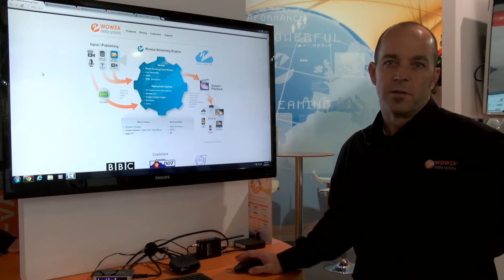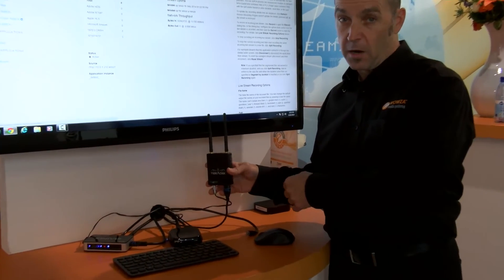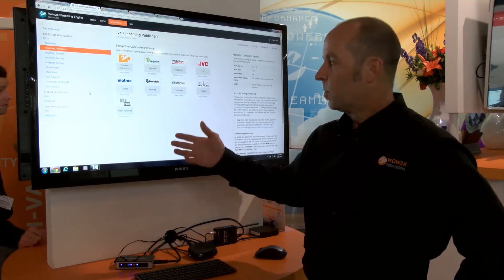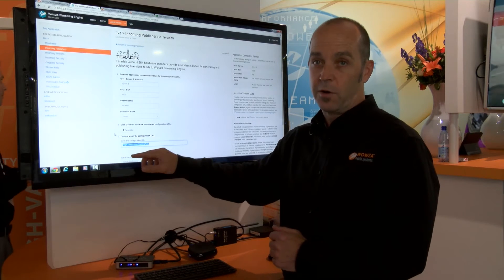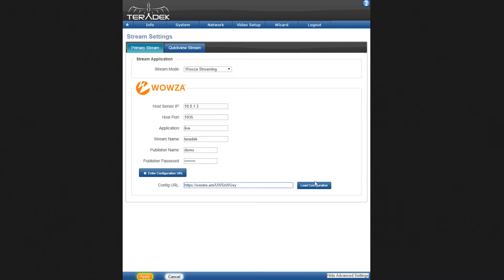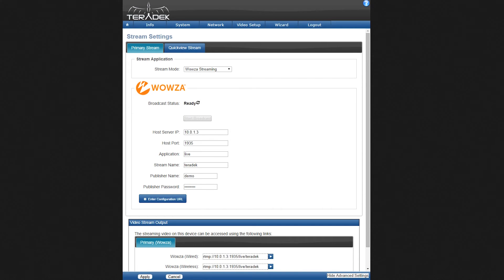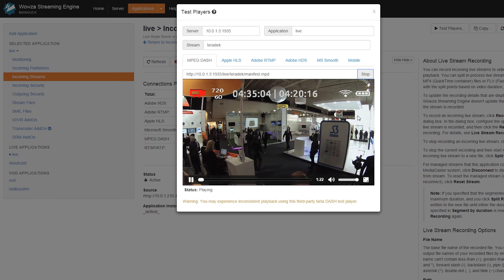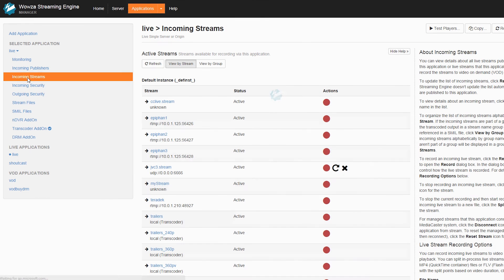How to Connect the Teradek Cube with Wowza Streaming Engine™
Teradek is an innovator of wireless video devices and platforms that facilitate creative acquisition and live event broadcasting in full HD.

The integration between Teradek Cube and Wowza Streaming Engine™ further reduces the complexity of media streaming for our joint customers. Preconfigured video streaming settings in Wowza Streaming Engine Manager simplifies installation and use, making it easier to stream to audiences anytime, anywhere, and on any device.